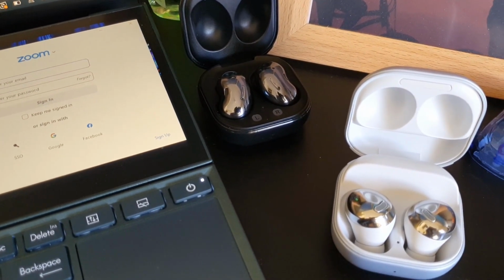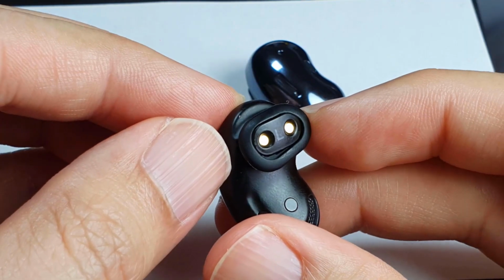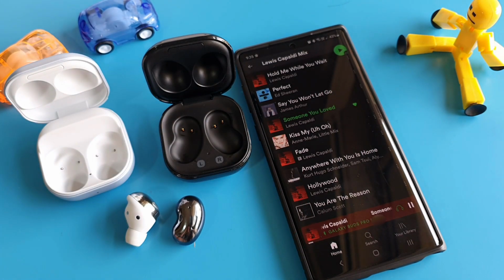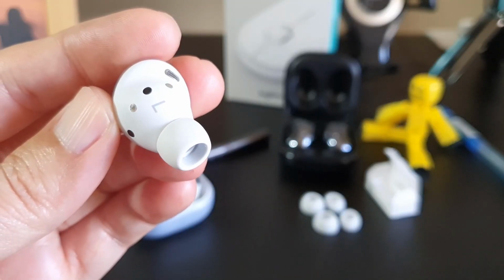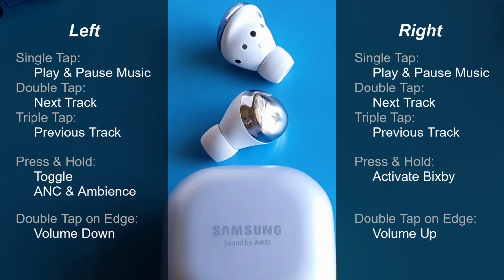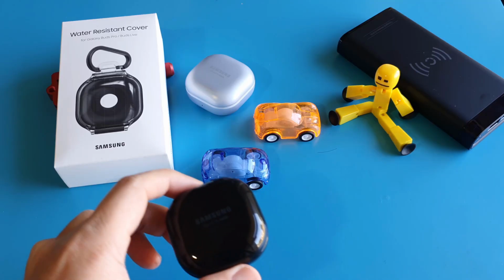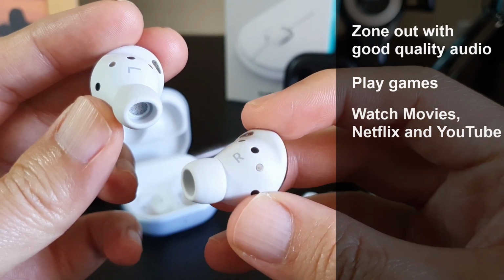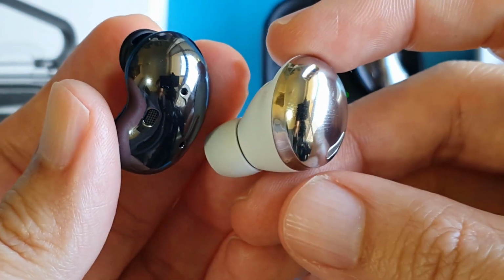Galaxy Buds Pro vs Buds Live — Which one should you get?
Wondering if you should get the Galaxy Buds Live or Galaxy Buds Pro? This video can help you decide. They are both great in their own ways and cater to very different scenarios.

I did a test wearing Buds Pro in my left ear and Buds Live in my right ear. The result is very interesting.

Have a close look at the physical comparison of the Buds Live and Buds Pro in this video while we discuss what they are good at. Galaxy Buds Live is good to wear for a long period of time, while the Buds Pro has great sound quality and Active Noise Cancellation. The noise cancellation is so good to the extent that my ears can’t get used to the food court noise after using the ANC for about half an hour.

The touch control on the Galaxy Buds Pro is one of its plus point. We can control every command like music control, activate Bixby digital assistant and volume controls all simply using the touch control on the buds. Galaxy Buds Live does not have the full set of controls. The Buds Pro also has a very good external wind filtering microphone.

Personally, the buds live is still my favourite, simply because of its comfort.

🔗 This is the link to The Verge video where they did the wind test on the Galaxy Buds Pro:

🔗 Learn how to wear the Galaxy Buds Live properly from this video to get the best sound quality:

👍 Like this video (this actually helps the channel a lot)

On my channel, I share stories of my tech gear, carrying bags and sometimes useful tips on how to be more productive using technology.

Attribution:
🎵 Music
Sunset Drive by Tokyo Music Walker

💛 Icon:
Down Arrow
Icons made by Pixel perfect